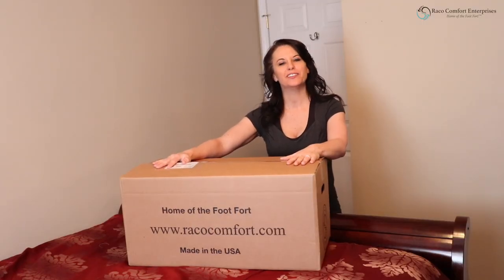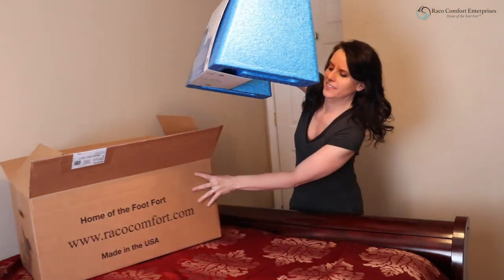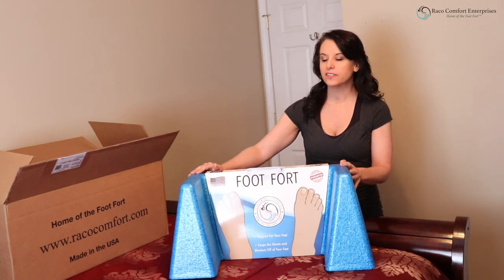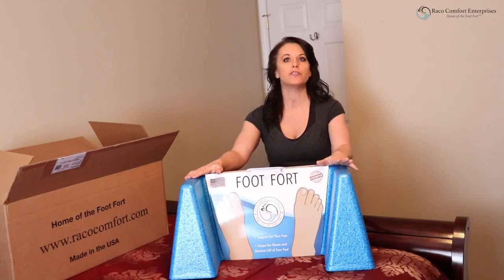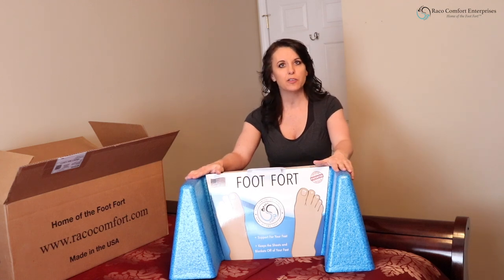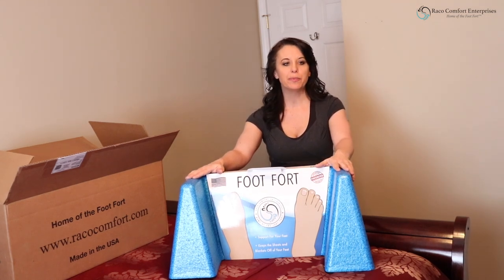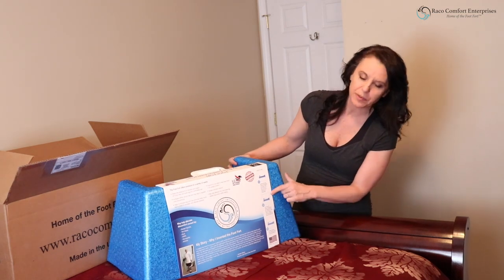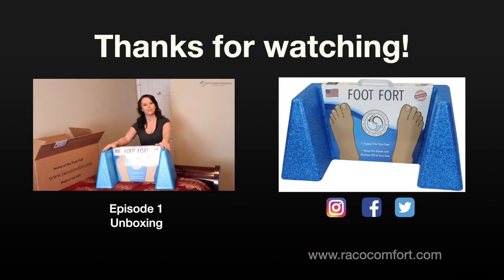Unboxing the Foot Fort - designed to keep blankets off your feet while supporting them.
The Foot Fort was originally designed as an alternative treatment for Plantar Fasciitis.  With the ability to keep the pressure of the blankets off of your feet while keeping your feet in the upright position and supported, it has evolved into a device that can be used to help alleviate discomfort from many other ailments from the waist down.  If you suffer from toe ulcers, gout, CRPS or other leg/foot ailments, let our patented product help by keeping the excruciating pain caused from the weight of the blankets off of your feet! We are a Veteran-owned business and our products are made in the USA!